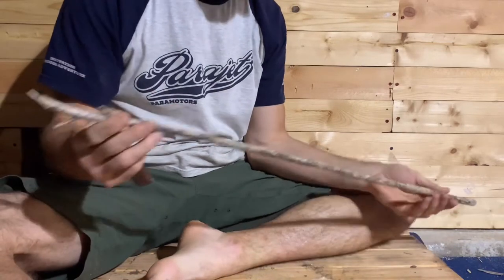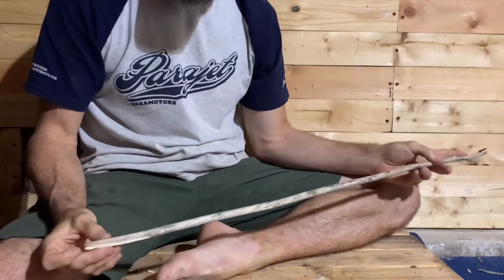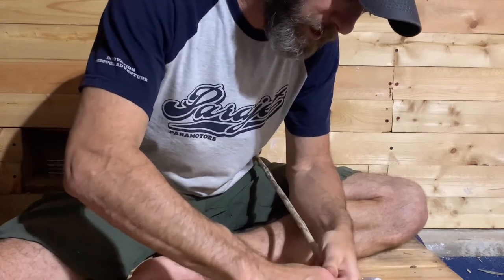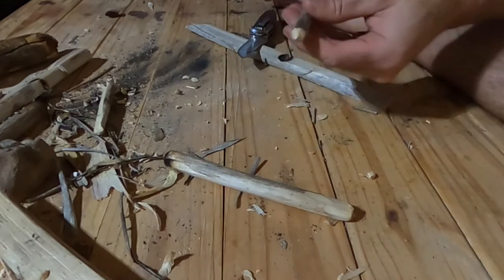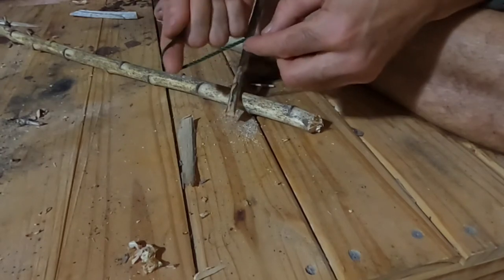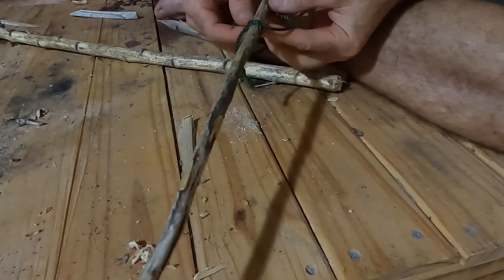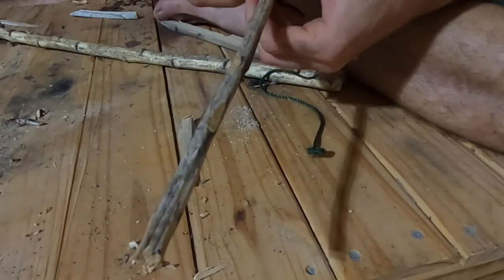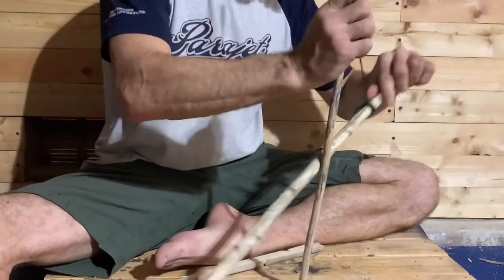Gas Pedal Hand Drill Kit Construction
Common Edible and Medicinal Plants of Texas Kindle Edition ($9.99)